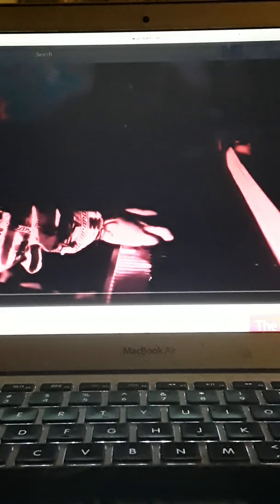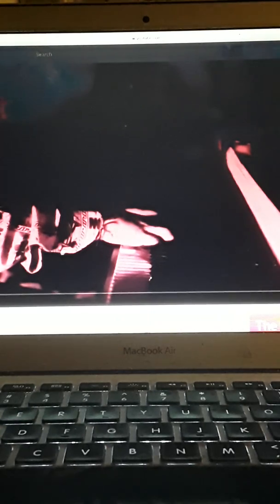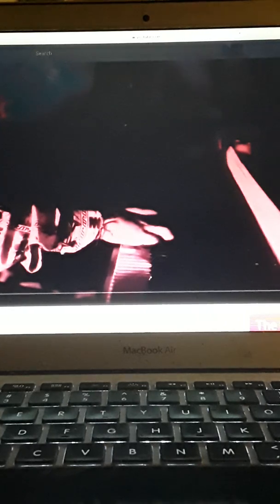Review of the new Struts video "Inside your mind"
Luke Spiller shows us one again that he and the Struts can slow things down and make a love ballad equal to those made in past decades. To see more, Visit the Struts on youtube!